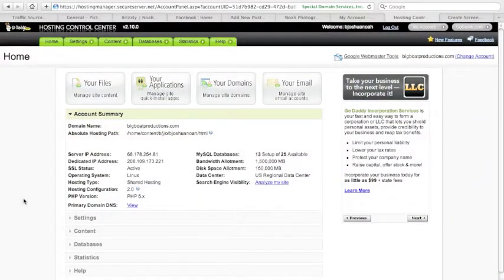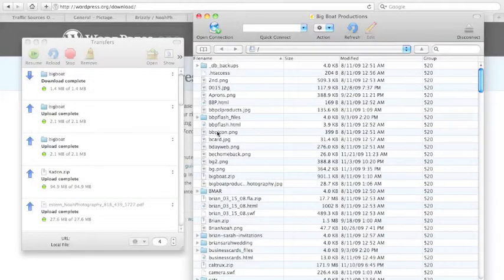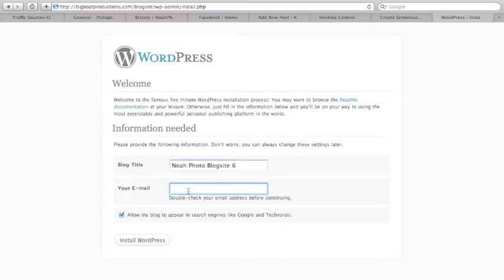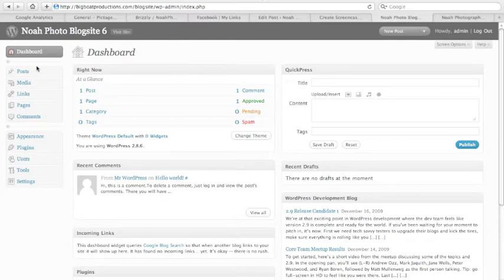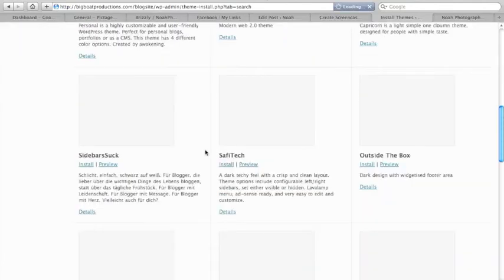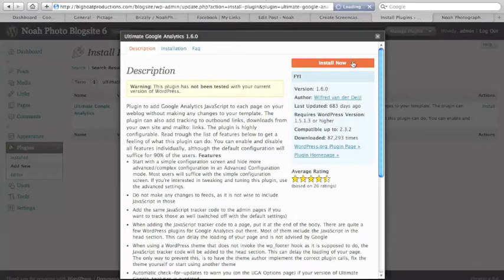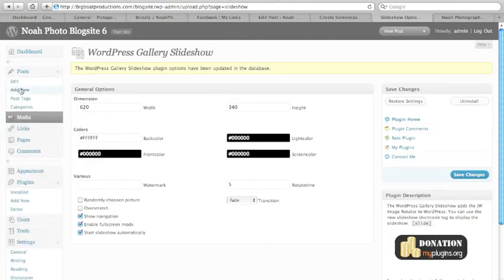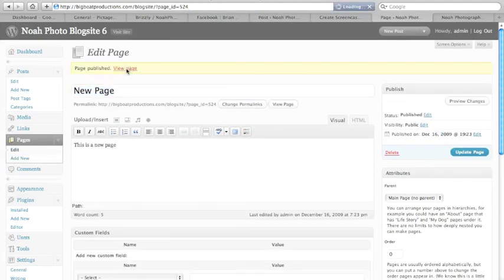Wordpress, Installation and how to get started.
This is a tutorial in how to install Wordpress, and how to get started. From installing a new theme, to plugins, to creating new posts or pages.

I talk about creating a new database,
Downloading wordpress.org and uploading to a new folder,
Creating the configuration file,
Installing a few plugins, creating a post, and uploading images.

It's all pretty easy.